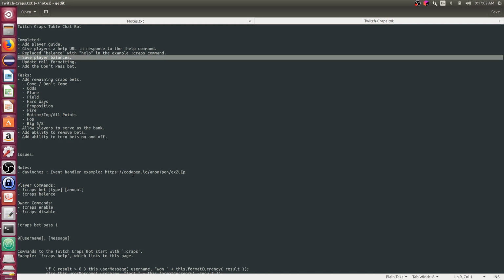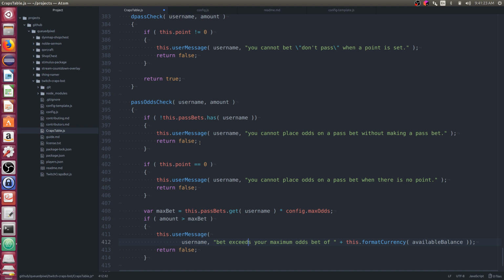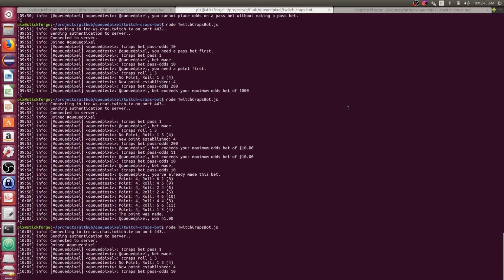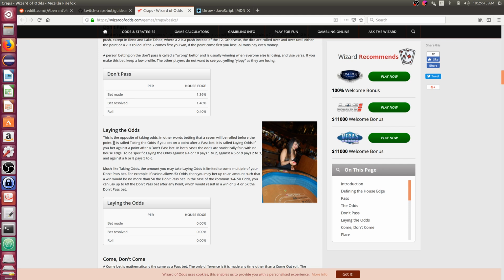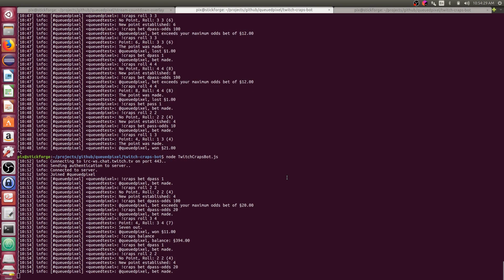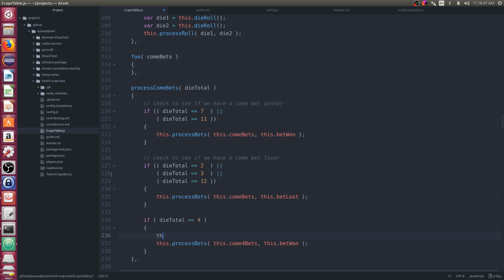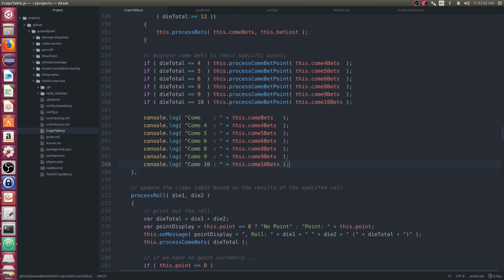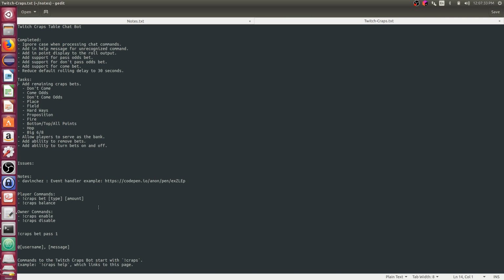Developing Craps Table Chat Bot using Node.js - Live Stream - 2019-02-17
I stream open-source software development on my Twitch channel. This is a full video of my stream from February 17th, 2019.

I'm developing a Craps table chat bot using Node.js that connects to my stream chat using the twitch-js library.